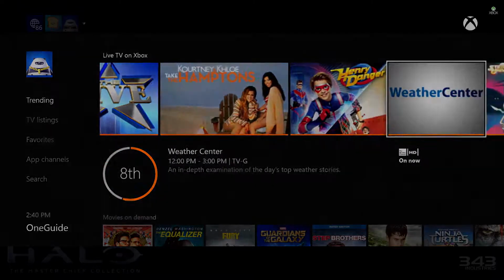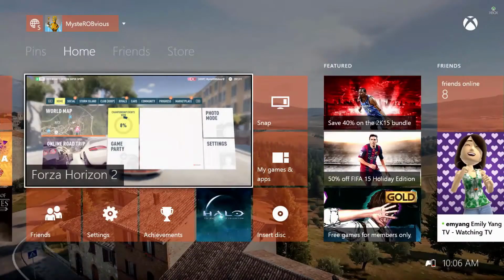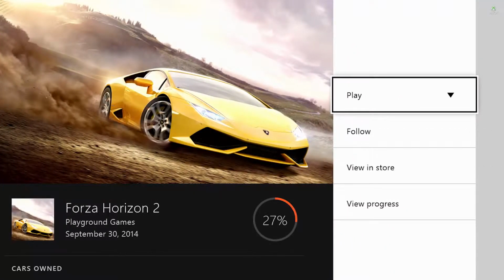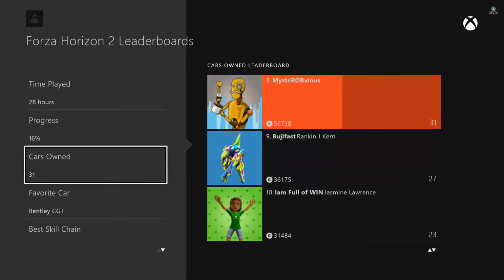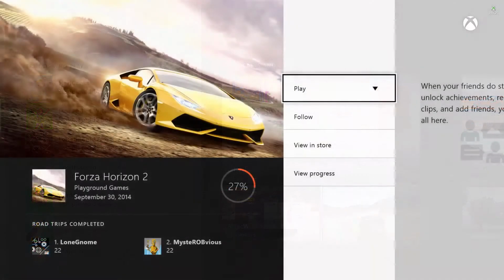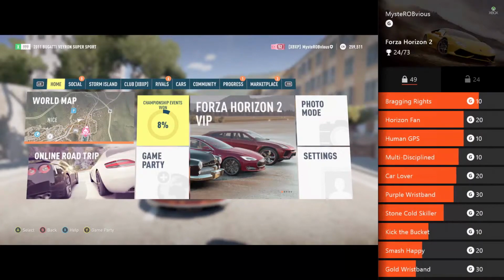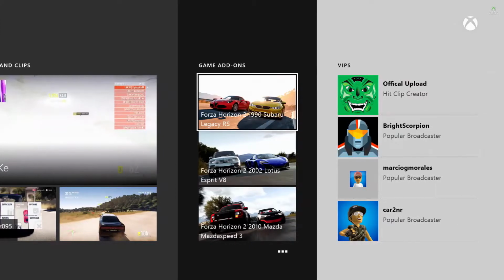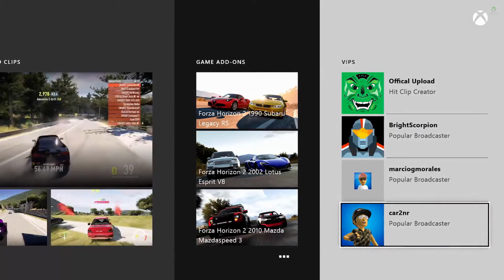Xbox One - February Update Overview w/ Major Nelson! (1080p HD)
I keep this channel up-to-date with the latest and greatest gameplay videos and trailers/montages from all sorts of games.

FREQUENTLY ASKED QUESTIONS:

Q: What platforms do you play on?
A: Xbox One, PS4, PS3, Xbox 360, PC, etc.

Q: What do you use to capture your screen?
A: Camtasia Studio 8 is what I used to capture and edit. Otherwise, Camtasia costs $300.

Q:How do you capture gameplay?
A:For PC gameplay, I use Fraps and for Xbox gameplay, I mostly use the built-in Game DVR feature. I recommend using a capture device for console gameplay like the Elgato HD Game Capture or Avermedia Live Gamer Portable. The new Elgato HD60 is the best of course.

Q:What software do you use to edit your videos and create logos/banners?
A: I use Fireworks CS6 and Photoshop for my logos and banners while I edit my videos with Sony Vegas Pro 13, Adobe Premiere Pro CS6, and Camtasia Studio 8. For logos and banners, Adobe Illustrator is really good too.

PC Specs:

AMD Phenom II X6 1100T
ASUS M5A97 LE R2.0
Corsair Vengeance 8gb DDR3-1600 RAM
MSI Radeon R9 270x 2gb
Western Digital Caviar Blue 1TB HDD

Xbox Xbox One Xbox 360 Playstation PS4 PS3 Evolve Middle Earth Shadow Of Mordor Evil Within Destiny Metro Watch Dogs Titanfall COD Alien Borderlands Unity AC Rogue PS2 Gameplay Trailer Montage Games Video Games Witcher Batman Wild Next-gen 1080p Sony Wii Wii U Microsoft Nintendo Arkham Dead Island Dying Light Bloodborne Halo Halo 5 Master Chief Far Cry GTA GTA5 NFS Crew Forza Driveclub Assassins Creed iPhone iPhone 6 Samsung Apple Uncharted Tomb Raider